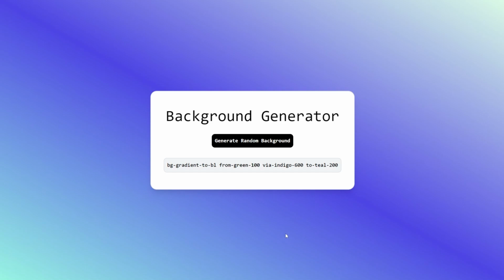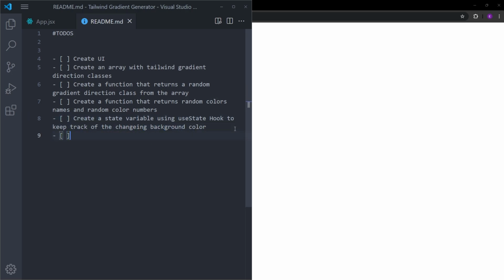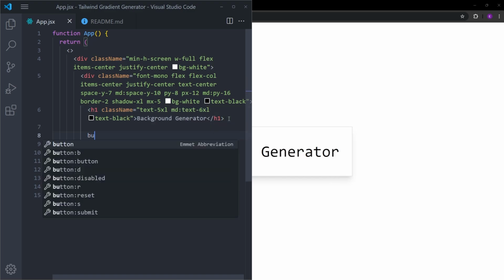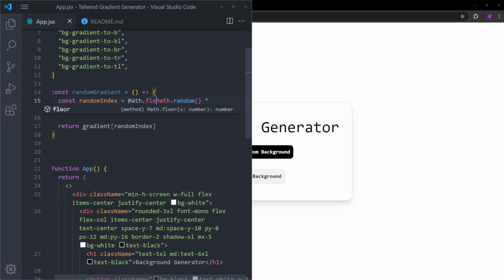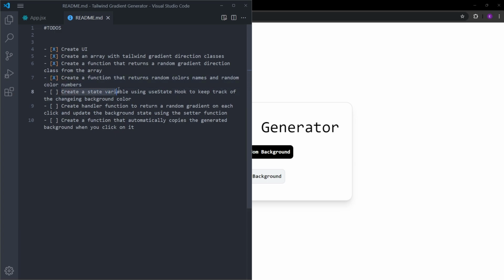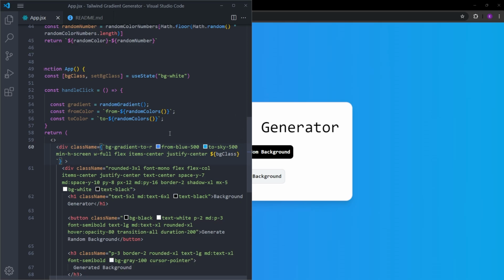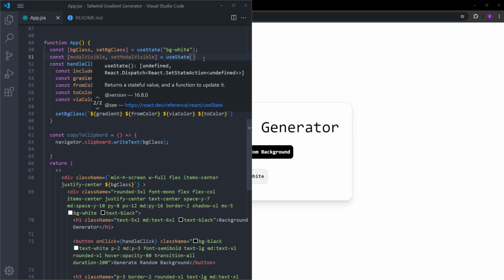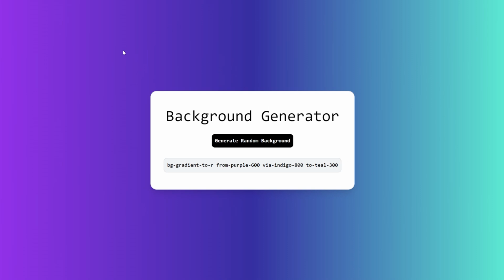React Project: Background Generator with React & Tailwind Tutorial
In this video, you will learn how to create Random Background Generator with React & Tailwind. I hope you enjoy it.